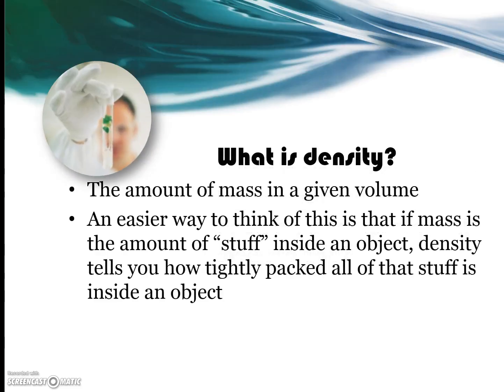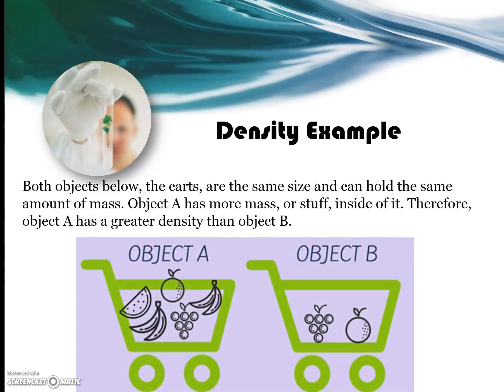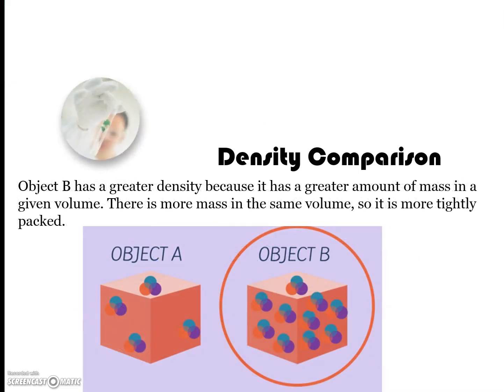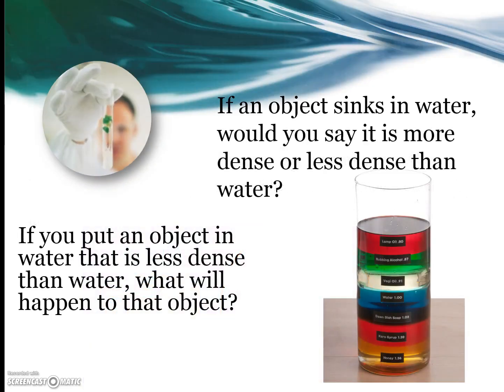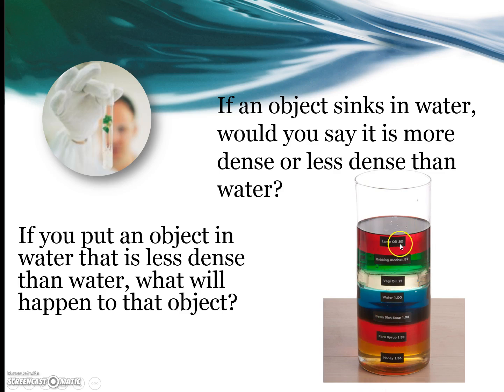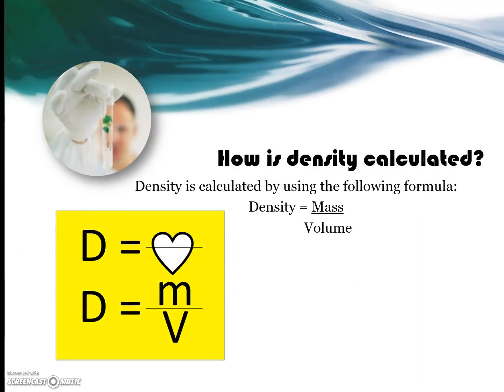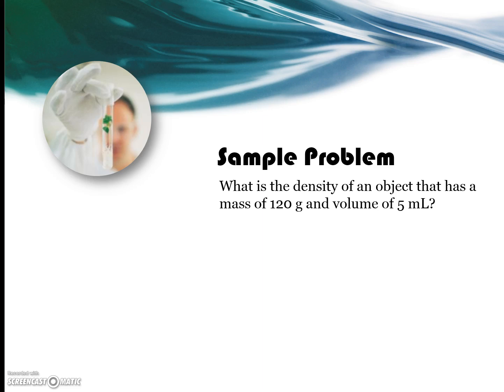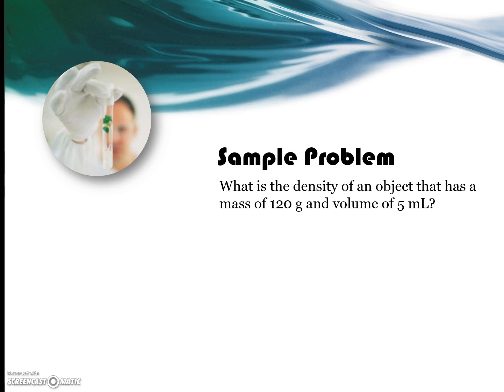Video 8 Density